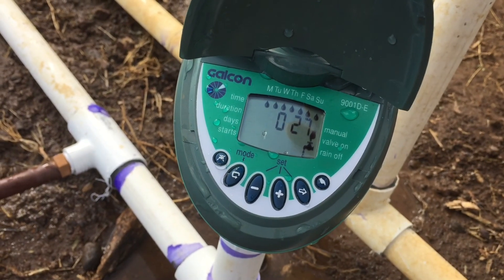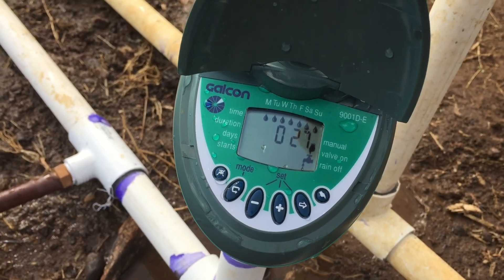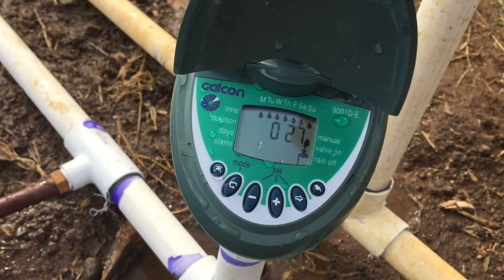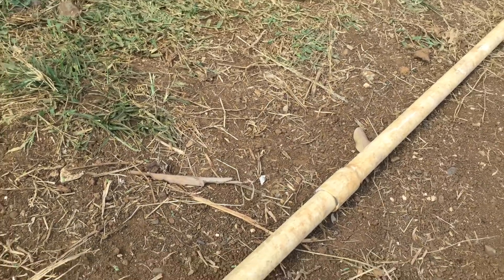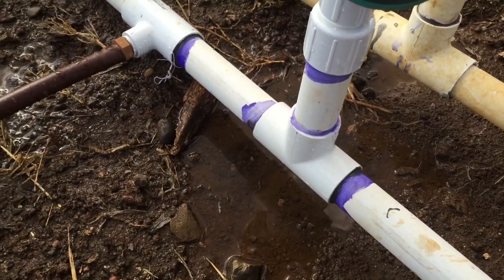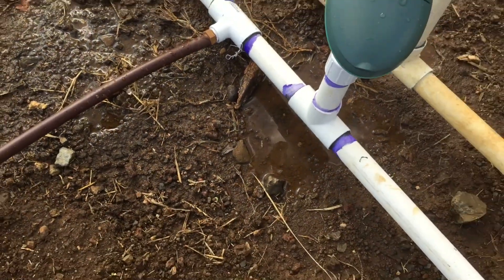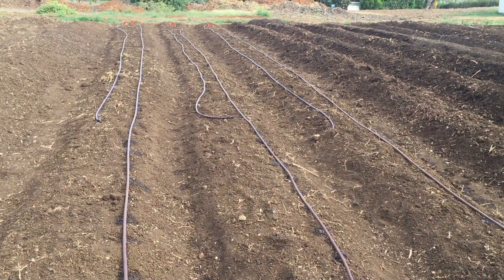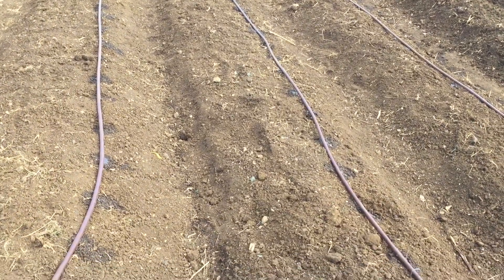Irrigation System We Used at GoFarm Hawaii Leeward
GoFarm Hawaii Cohort 4 at Leeward
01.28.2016